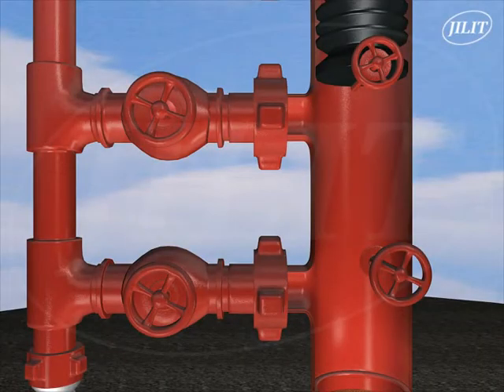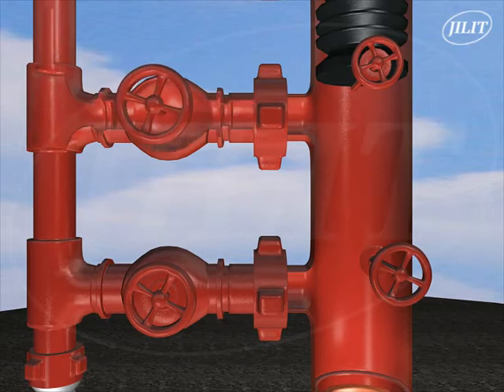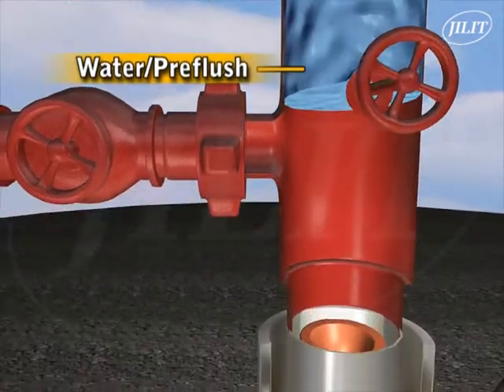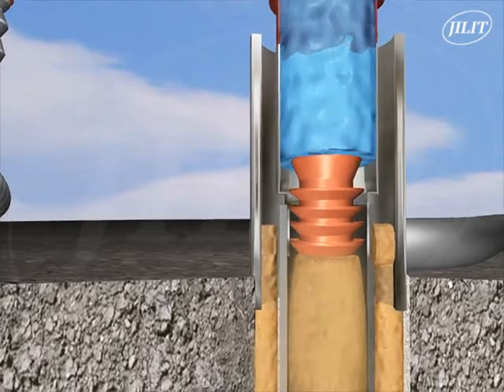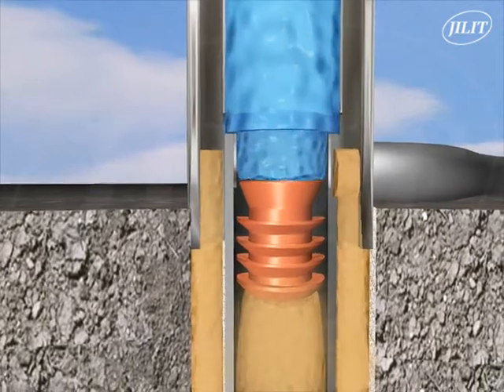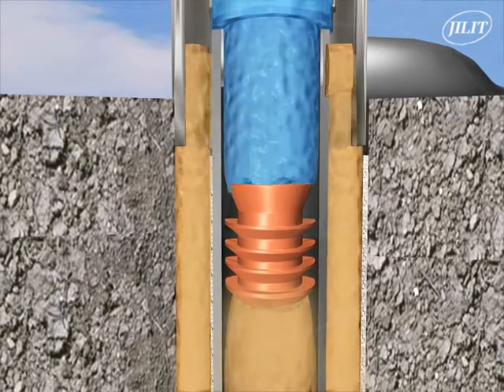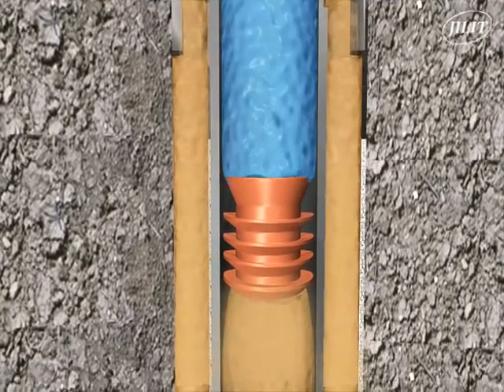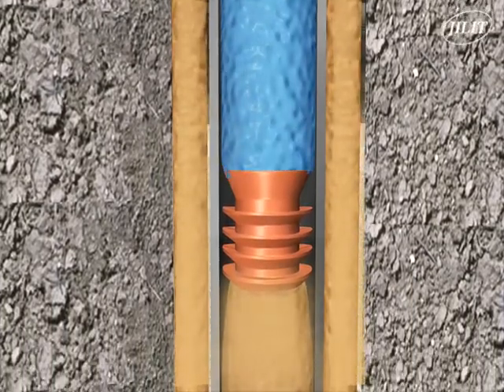Drilling Technology 2